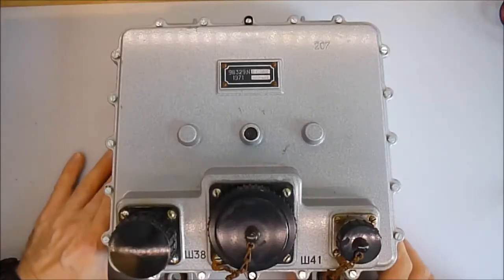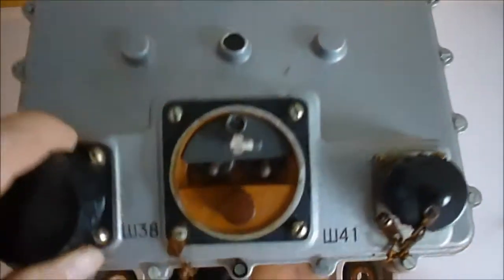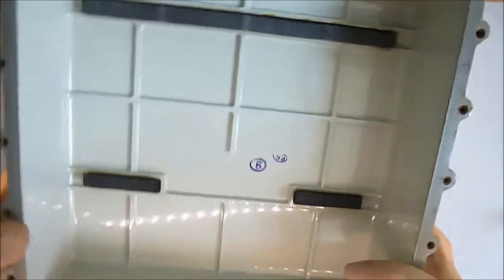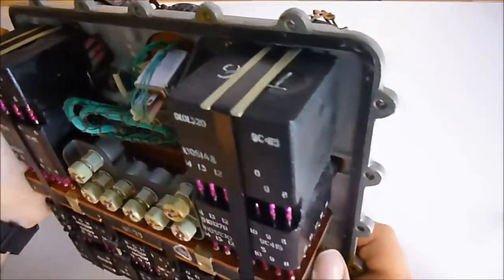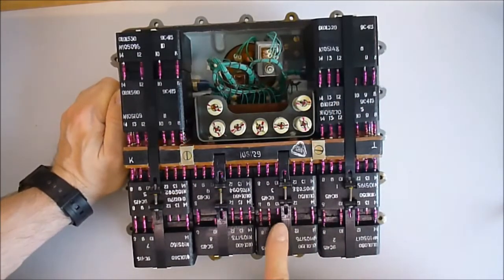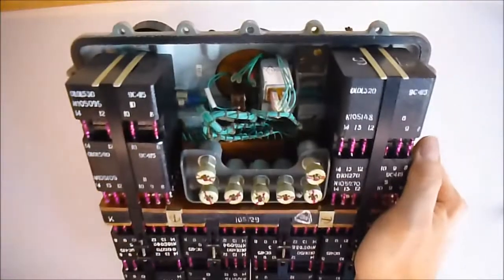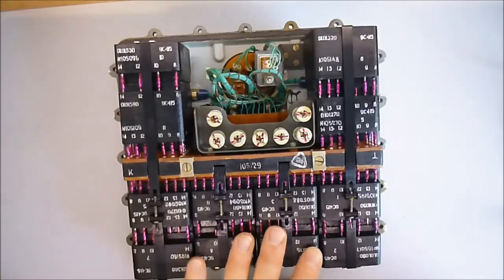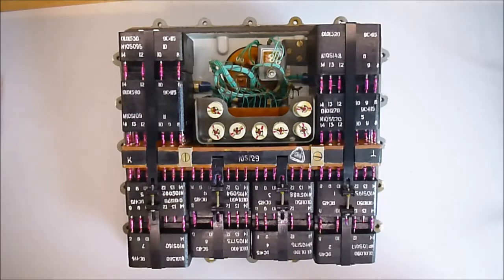Soviet 9Bxxx modules the 9B329 central processing unit